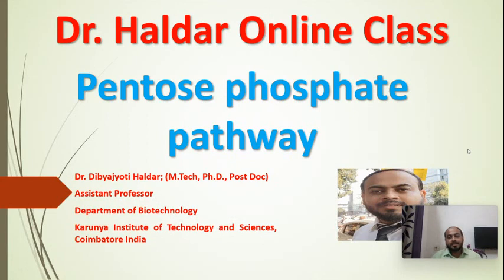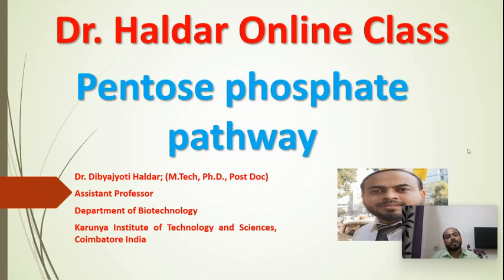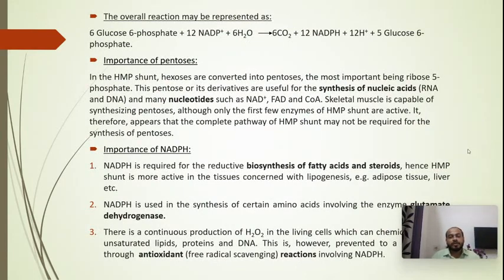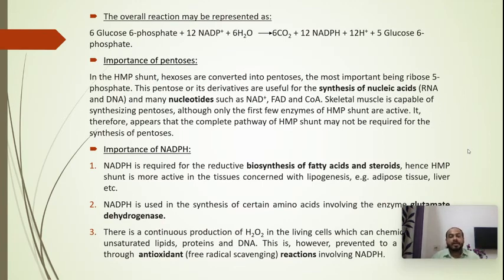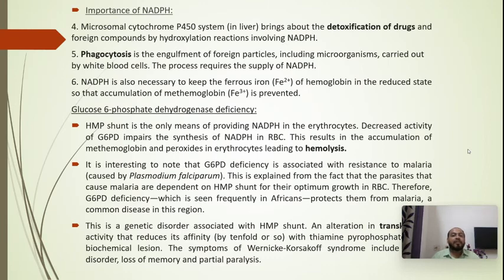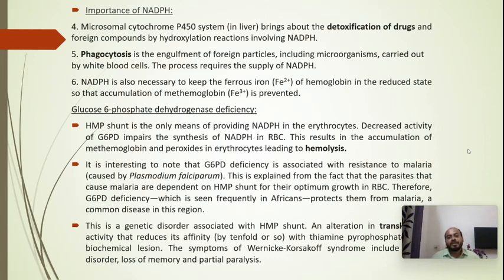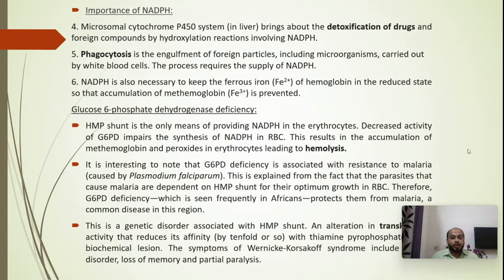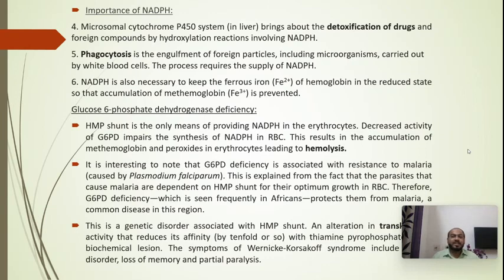Pentose phosphate pathway Part II || Biochemistry || NADPH || Ribose- 5 phosphate || Pentose sugars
In the HMP shunt, hexoses are converted into pentoses, the most important being ribose 5-phosphate. This pentose or its derivatives are useful for the synthesis of nucleic acids (RNA and DNA) and many nucleotides such as NAD+, FAD and CoA. Skeletal muscle is capable of synthesizing pentoses, although only the first few enzymes of HMP shunt are active. It, therefore, appears that the complete pathway of HMP shunt may not be required for the synthesis of pentoses.
NADPH is required for the reductive biosynthesis of fatty acids and steroids, hence HMP shunt is more active in the tissues concerned with lipogenesis, e.g. adipose tissue, liver etc.
NADPH is used in the synthesis of certain amino acids involving the enzyme glutamate dehydrogenase.
There is a continuous production of H2O2 in the living cells which can chemically damage unsaturated lipids, proteins and DNA. This is, however, prevented to a large extent through  antioxidant (free radical scavenging) reactions involving NADPH.
Microsomal cytochrome P450 system (in liver) brings about the detoxification of drugs and foreign compounds by hydroxylation reactions involving NADPH.
Phagocytosis is the engulfment of foreign particles, including microorganisms, carried out by white blood cells. The process requires the supply of NADPH.
NADPH is also necessary to keep the ferrous iron (Fe2+) of hemoglobin in the reduced state so that accumulation of methemoglobin (Fe3+) is prevented.
HMP shunt is the only means of providing NADPH in the erythrocytes. Decreased activity of G6PD impairs the synthesis of NADPH in RBC. This results in the accumulation of methemoglobin and peroxides in erythrocytes leading to hemolysis.
It is interesting to note that G6PD deficiency is associated with resistance to malaria (caused by Plasmodium falciparum). This is explained from the fact that the parasites that cause malaria are dependent on HMP shunt for their optimum growth in RBC. Therefore, G6PD deficiency—which is seen frequently in Africans—protects them from malaria, a common disease in this region.
This is a genetic disorder associated with HMP shunt. An alteration in transketolase activity that reduces its affinity (by tenfold or so) with thiamine pyrophosphate is the biochemical lesion. The symptoms of Wernicke-Korsakoff syndrome include mental disorder, loss of memory and partial paralysis.